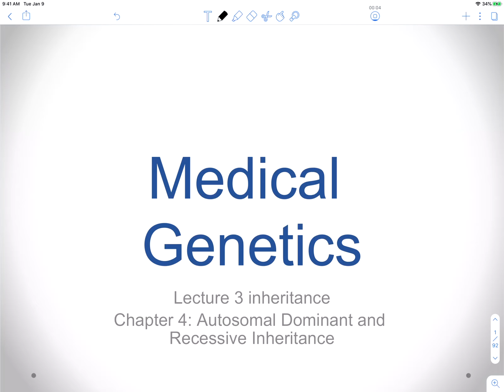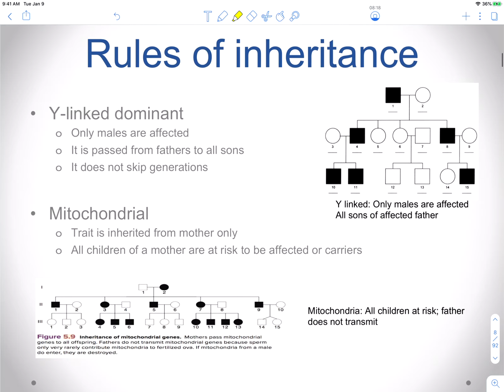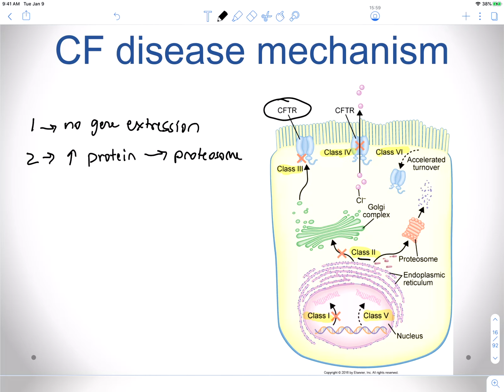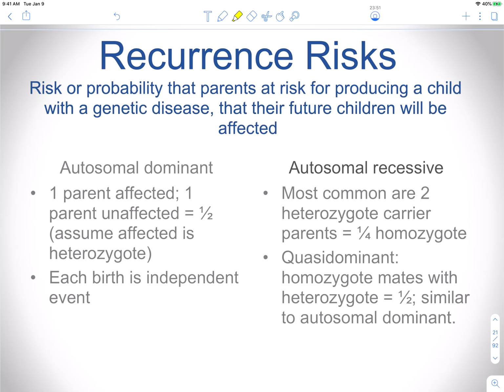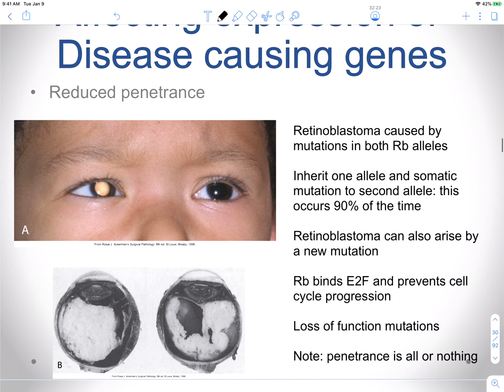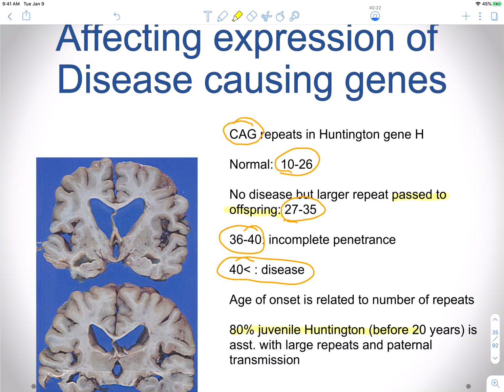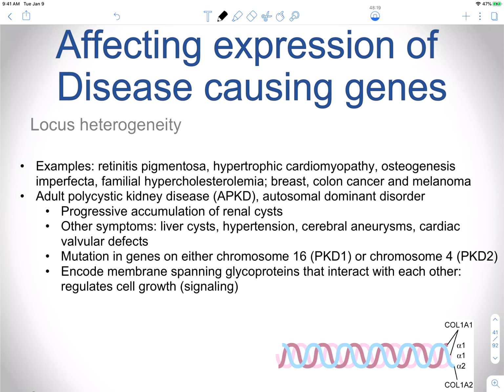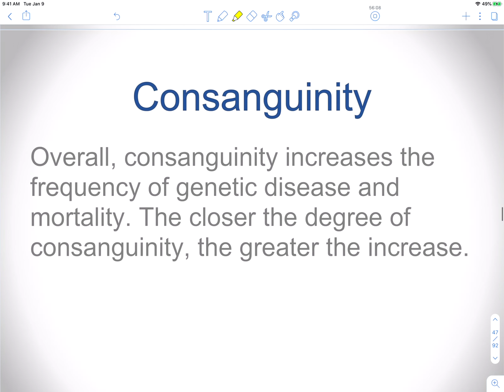Inheritance Part 1